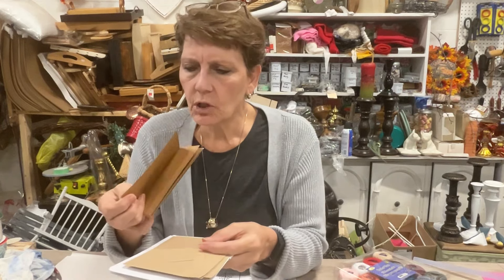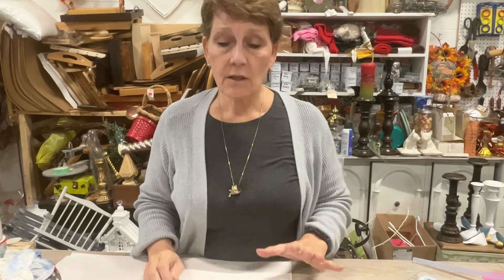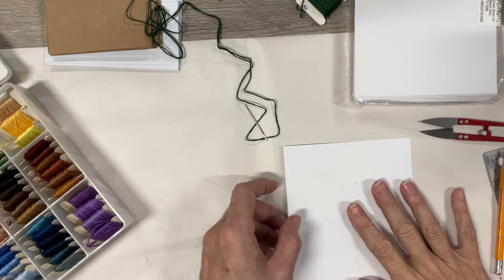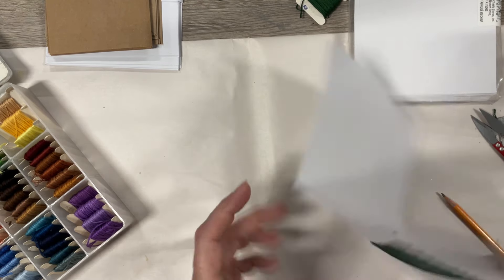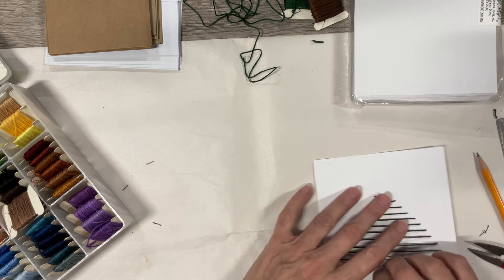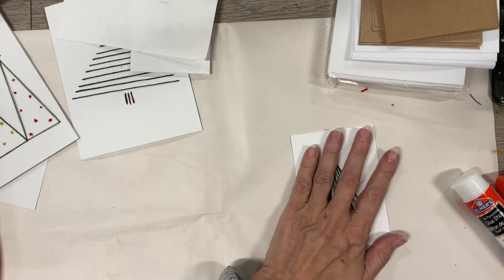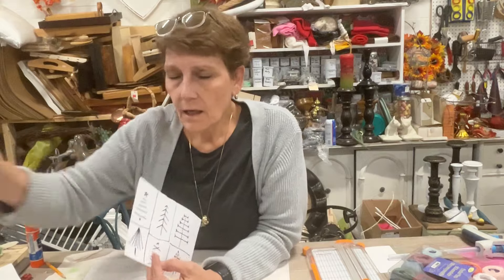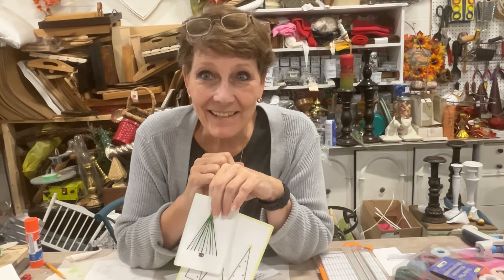Make Sewn Christmas Cards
I am not a great sewer but... you don't need to be for this!  Okay...  maybe if you're better at sewing you can add in a few more details but, really, these are cute as is!  And... in the grand scheme of things...  who can resist a personalized hand made card?
This is great for making with your kids or with seniors... just pre punch the holes for them... give them a rough guide to follow and let 'em go to town!!